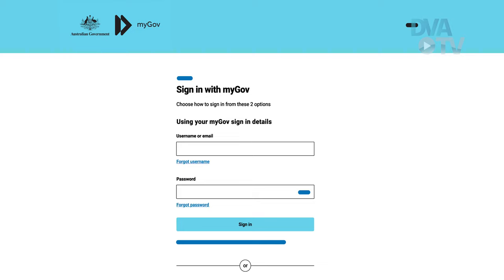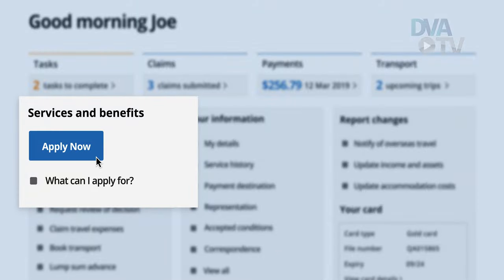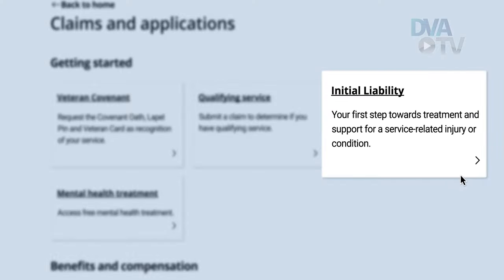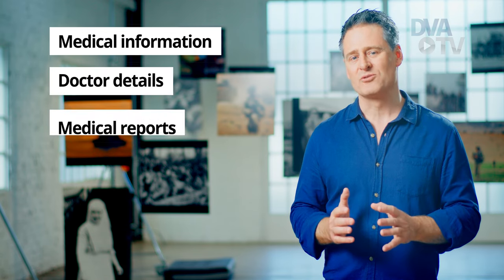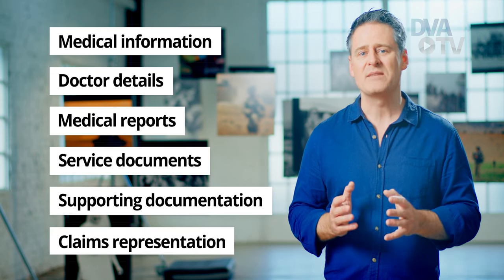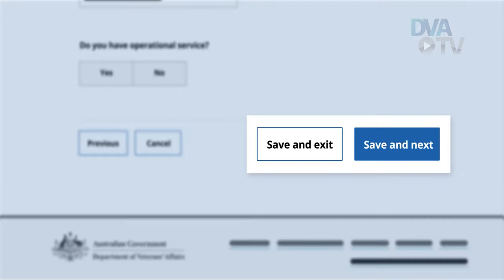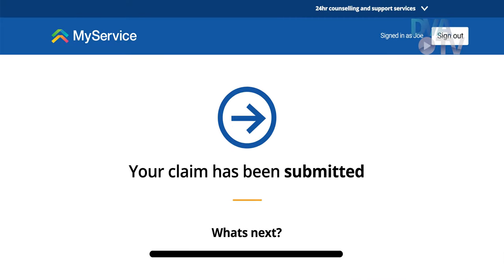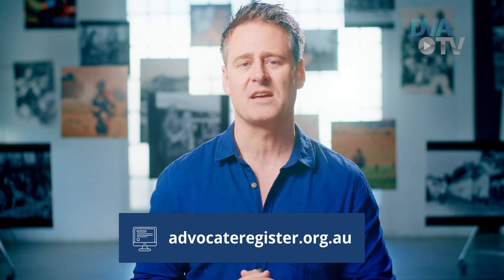How to submit a DVA claim online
MyService makes it easy to manage your business with us, you can even lodge your claims online.

ABOUT DVA
Supporting those who serve or have served in the defence of our nation and commemorating their service. Account is monitored during ACT business hours.